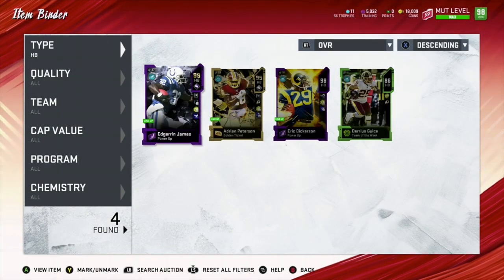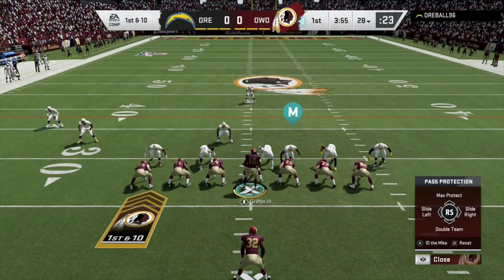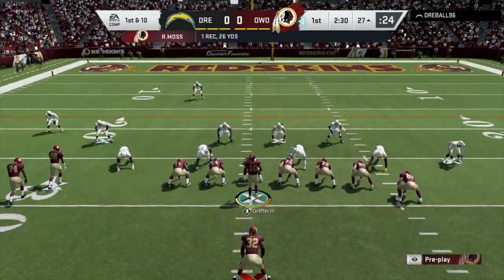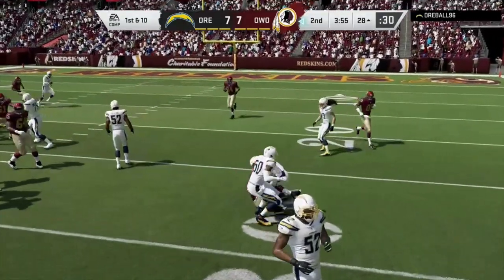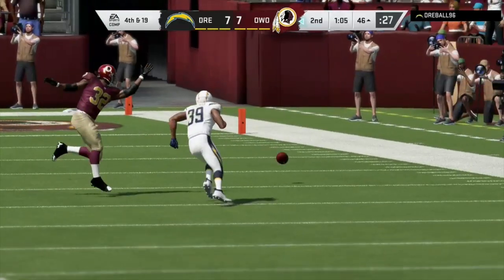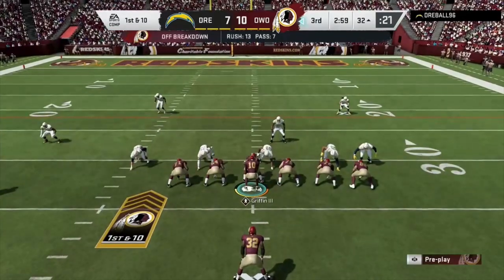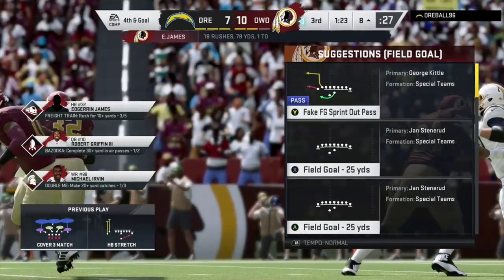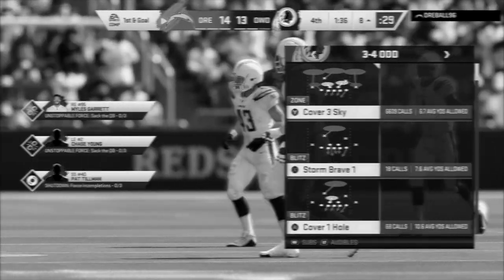99 OVERALL POWER UP EXPANSION EDGERRIN JAMES GAMEPLAY I MADDEN 20 ULTIMATE TEAM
We try to see if Edgerrin James is actually a good card to use in Madden 20
New Powerup Expansion 99 overall Edgerrin James
If you need an editor for your videos check out alexhessproductions.com